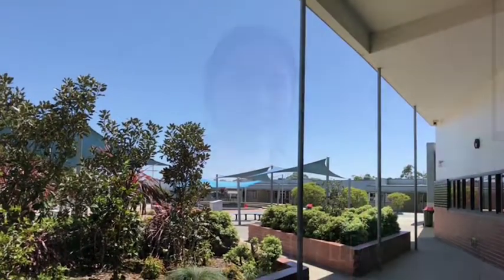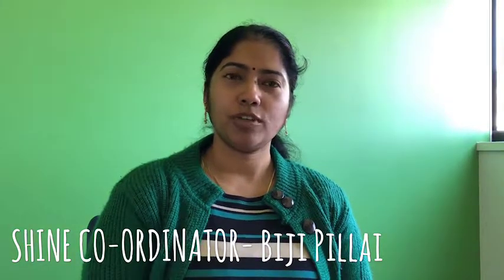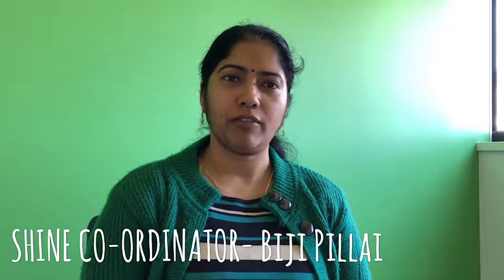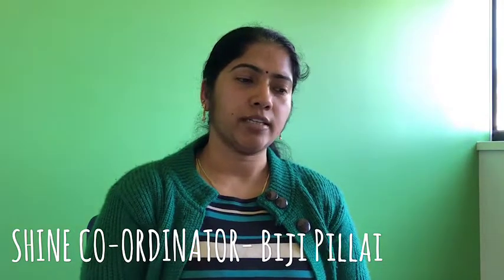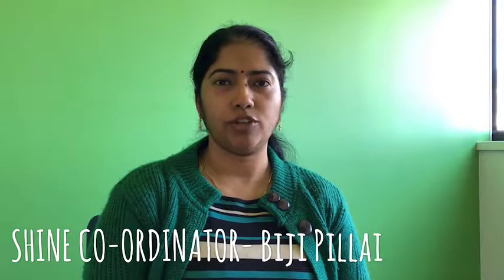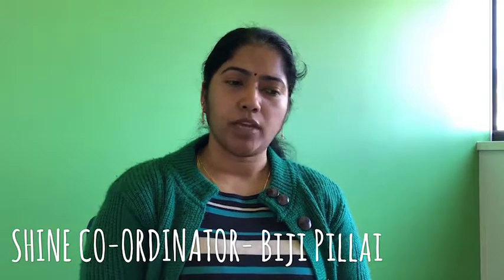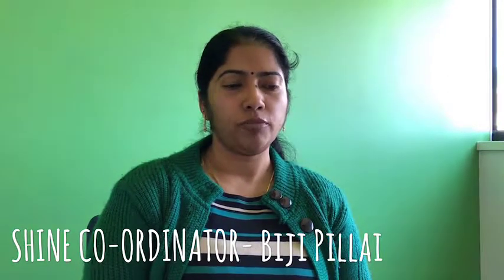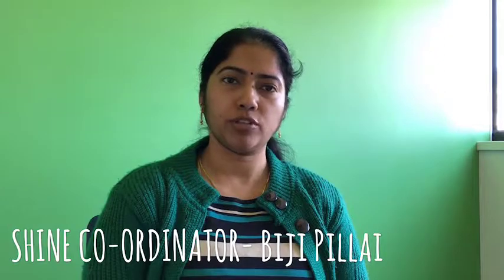SHINE Program - Carrum Downs Secondary College (CDSC)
Monash Education Professional Practice Team is working closely with Carrum Downs Secondary College (CDSC) to support an ongoing partnership to give our pre-service teachers the very best learning opportunities during their professional experience.

It was formerly the Numeracy Intervention Program (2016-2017). From 2018, the program has been re-launched as the new SHINE Program, incorporating both literacy and numeracy support for Year 7 to 10 students.

Our third year pre-service teachers will attend CDSC for one day per week for a term or semester. They will work as collaborative colleagues with the English and Maths Domains to develop their teacher capacity, in the areas of explicit literacy and numeracy teaching. Our pre-service teachers will also gain valuable teaching experience in their other Domain.

We are extremely fortunate at Monash Education to have partner schools such as CDSC that value the learning of our pre-service teachers and the meaningful contributions they can make, to student learning and outcomes. We want our pre-service teachers to engage with quality programs like this, to achieve the APSTs at the graduate level.

A big thank you to CDSC Leadership Team, new Assistant Principal Jenni Hodgins, and the SHINE Program Co-ordinators; Biji Pillai and Laura Doran. Today was the official launch of the SHINE Program and our pre-service teachers enjoyed a fantastic orientation morning.